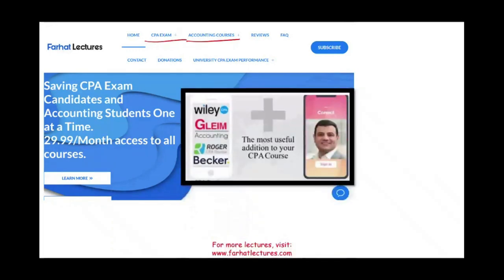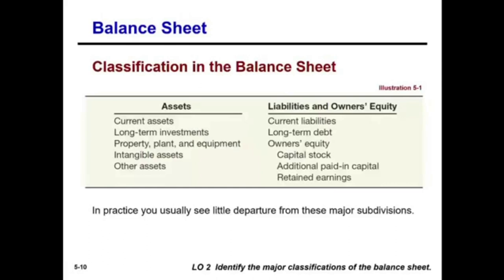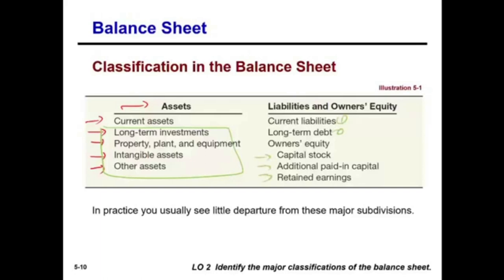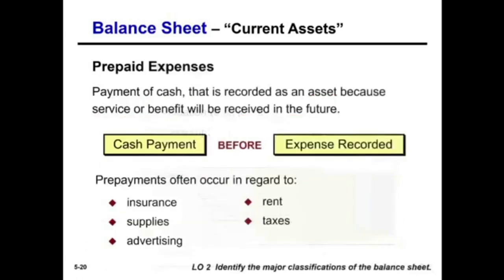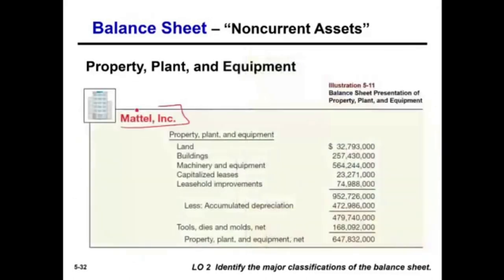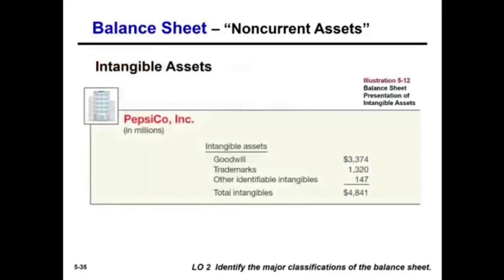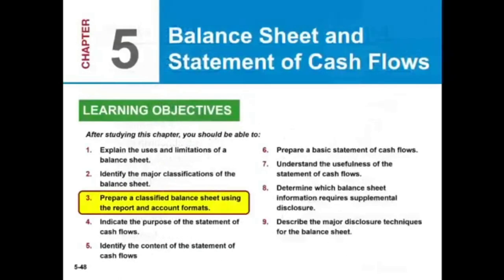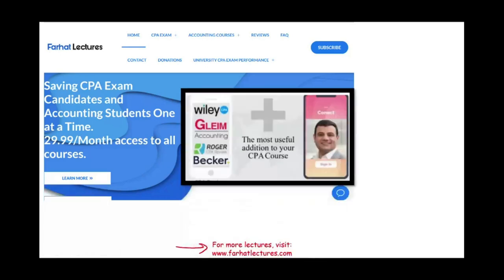Balance Sheet Explained Intermediate Accounting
In this video, I discuss the balance sheet. A balance sheet is a financial statement that reports a company's assets, liabilities and shareholders' equity. The balance sheet is one of the three (income statement and statement of cash flows being the other two) core financial statements used to evaluate a business.